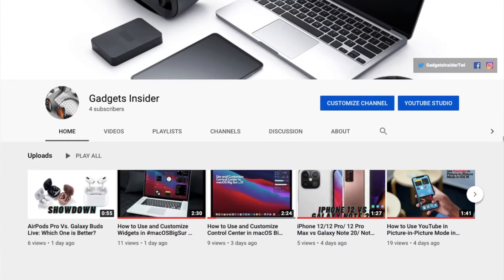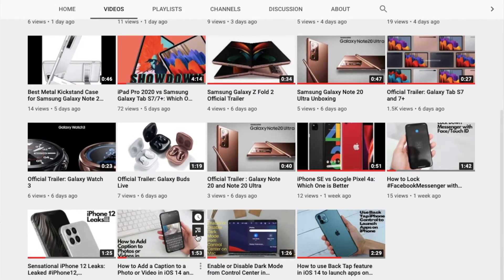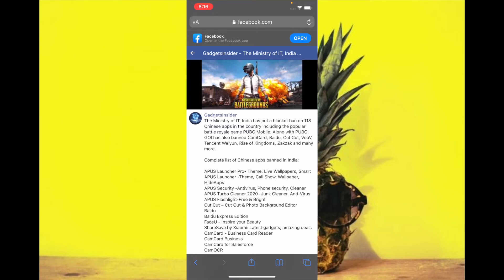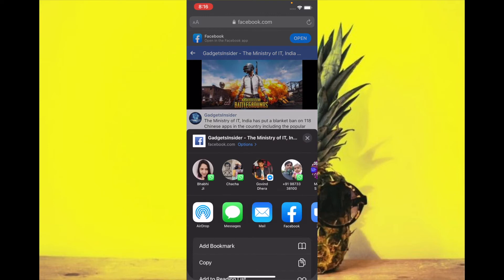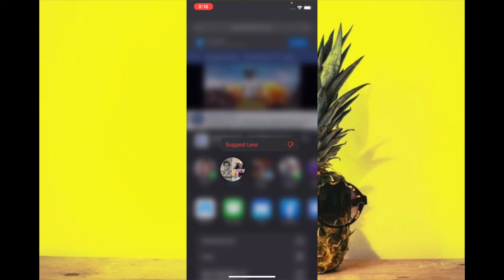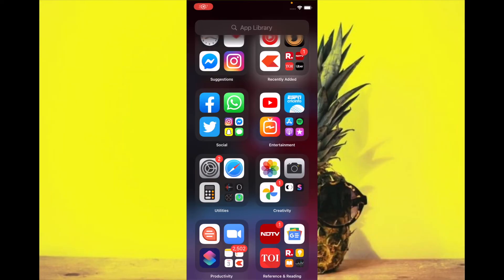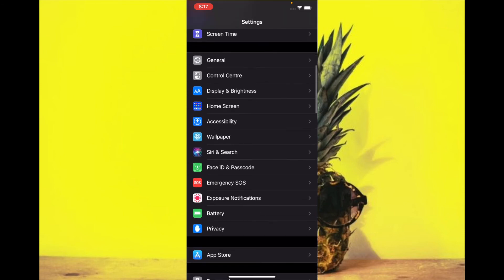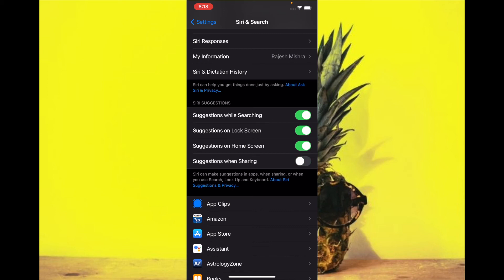How to Remove Contact Suggestions from iPhone/iPad Share Sheet in iOS 14/iPadOS 14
Wish to remove contact suggestions from iPhone/iPad share sheet in iOS 14 or iPadOS 14? Here is how you can disable contact and Siri suggestions on iPhone and iPad with ease.